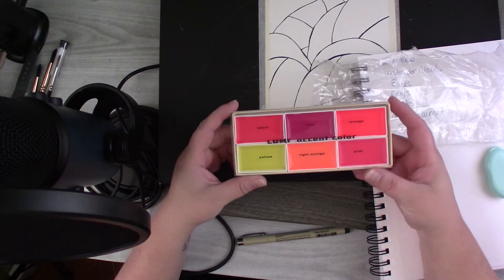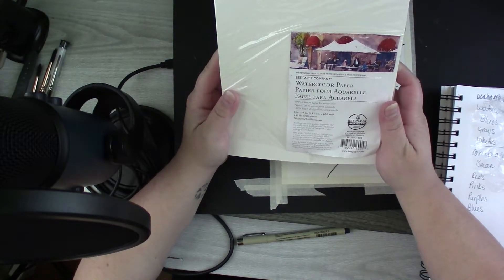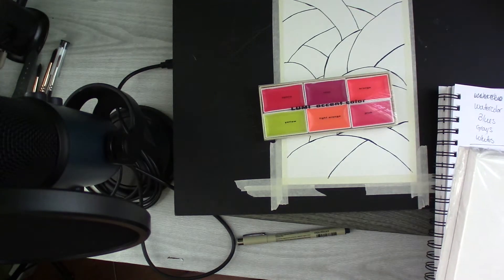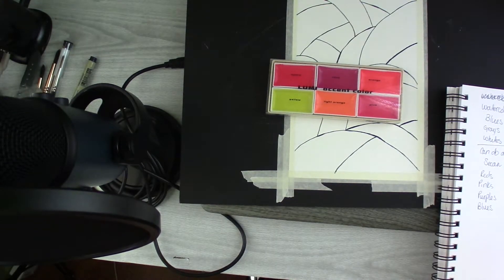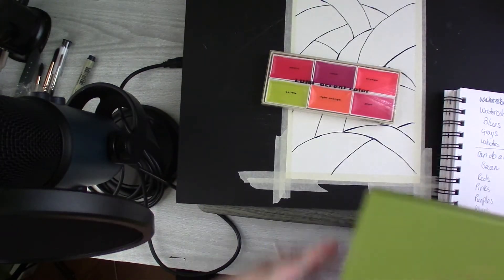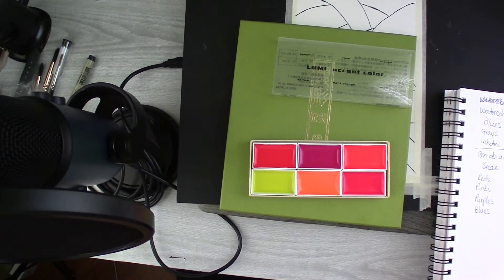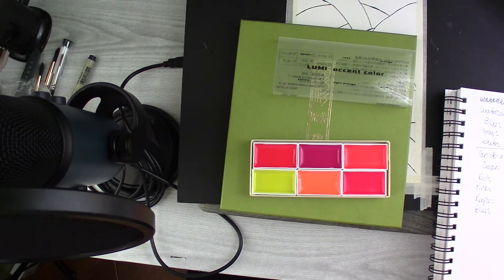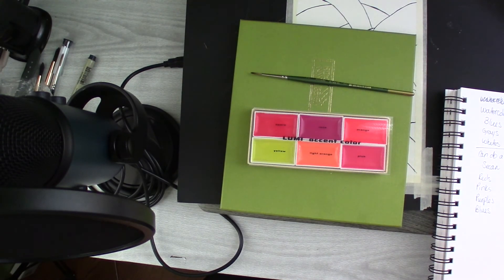Watercolors and Life Update | Bonus Video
Watercolor and Life update.

Art Supplie:
KISSHO GANSAI Japanese Watercolor Paint LUMI Accent 6 Colors Set

Zig Kuretake Gansai Tambi 24-Color Painting Set

Love seeing all of the wonderful things you all create. Tag me in them on Twitter @Artful_Colorist. If you have any questions for me you can post them in the following:
Vero: Tessa Murphy